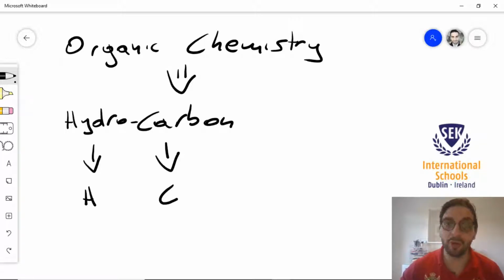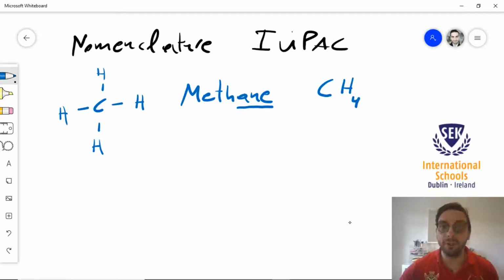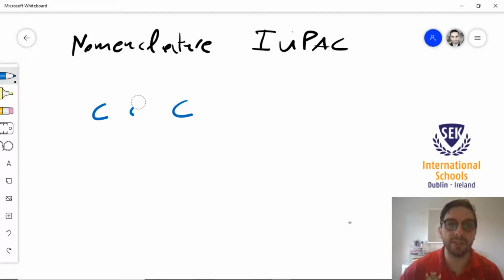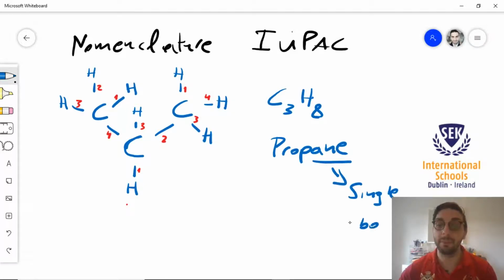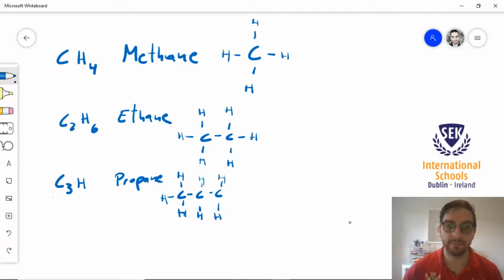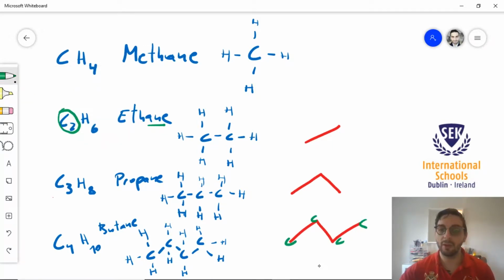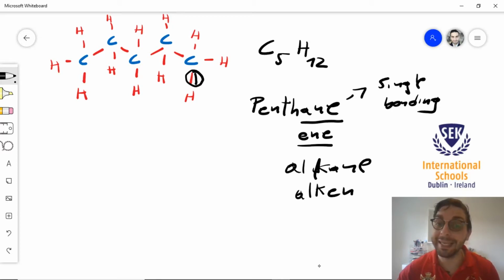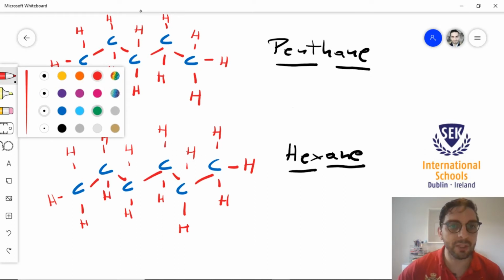Organic Chemistry Alkanes introduction